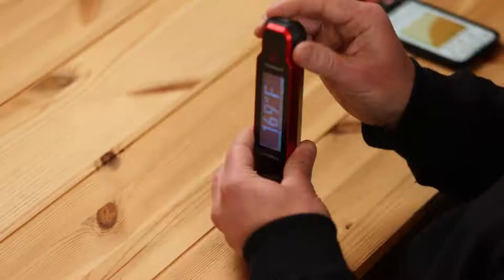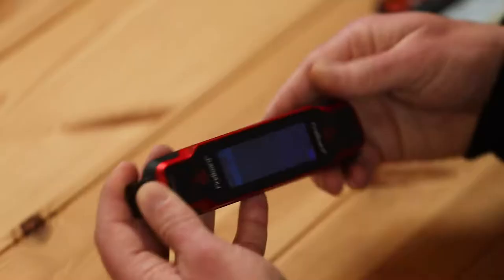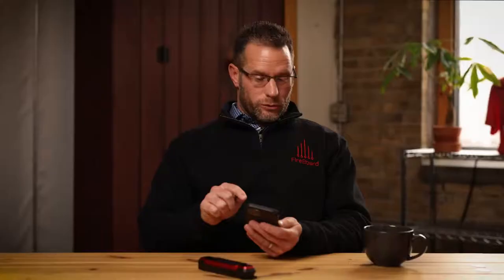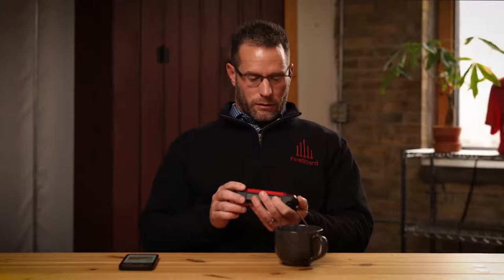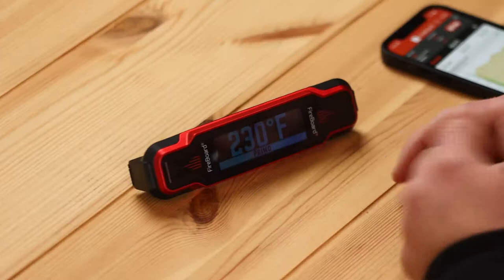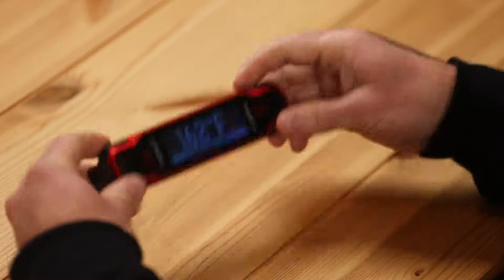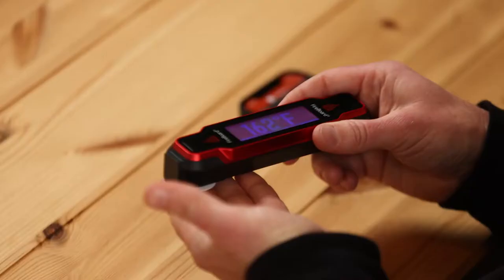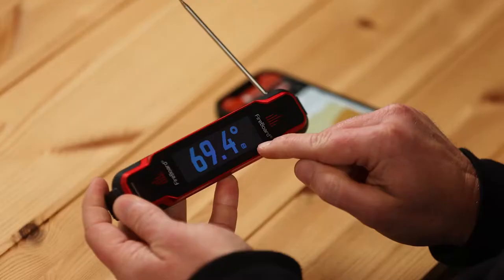Fireboard Spark - How To Use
In this video, the founder of FireBoard demonstrates how to use all the features and benefits of the new FireBoard Spark.

Pairing your Spark with the FireBoard Mobile App keeps your temperature data available remotely everywhere you go. WiFi, Bluetooth, and FireBoard Cloud Connected.

SyncMode™ tracks other FireBoard devices using Spark as a display. This powerful feature uses the FireBoard Cloud to transform Spark into a beautiful countertop device, making all your FireBoard temperatures available at a glance.